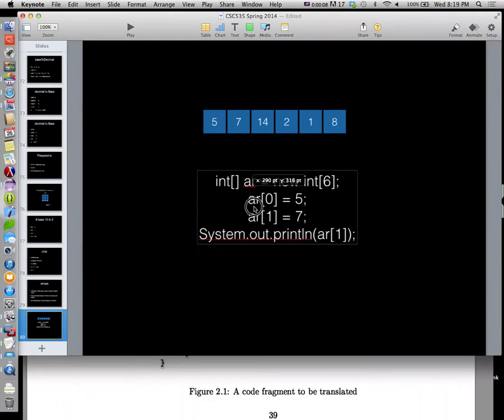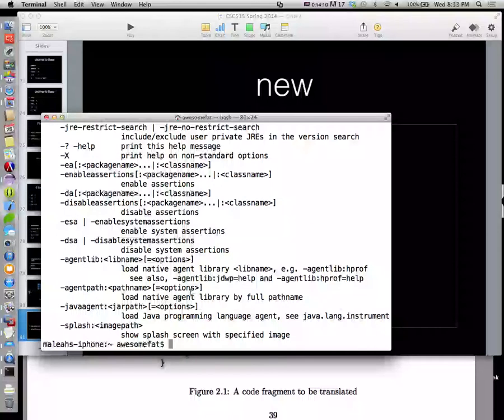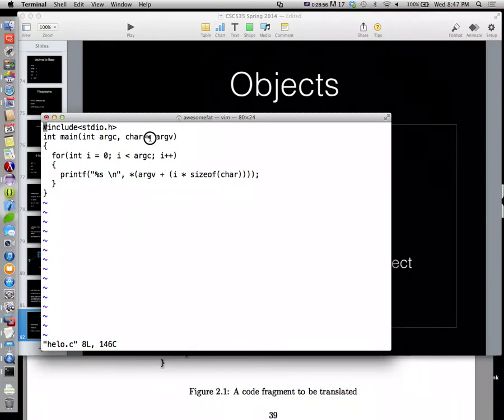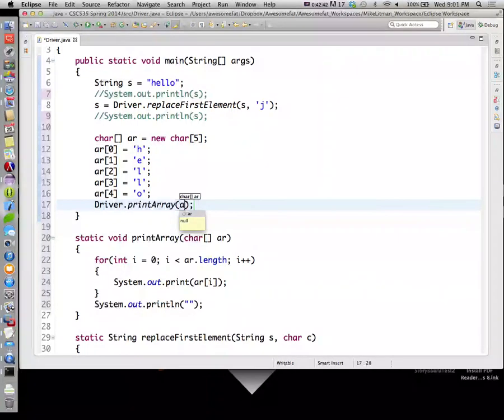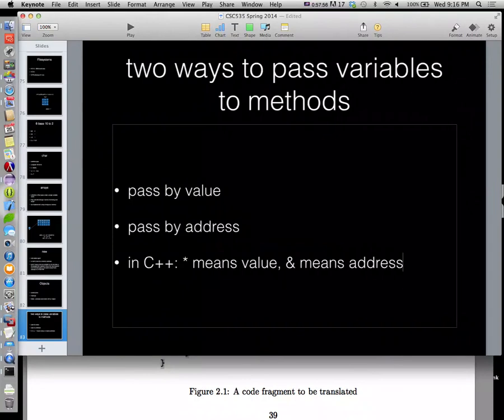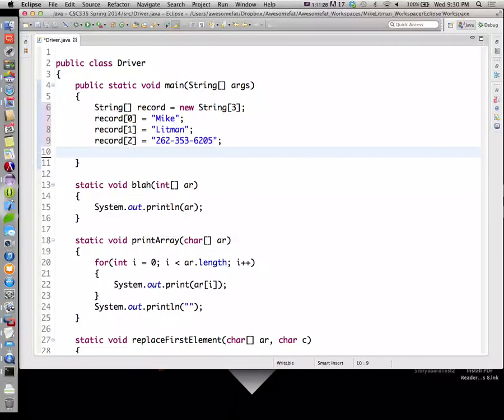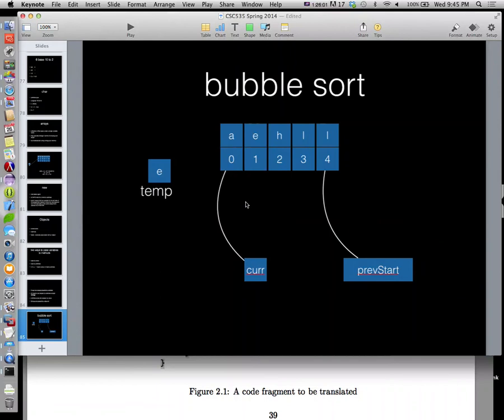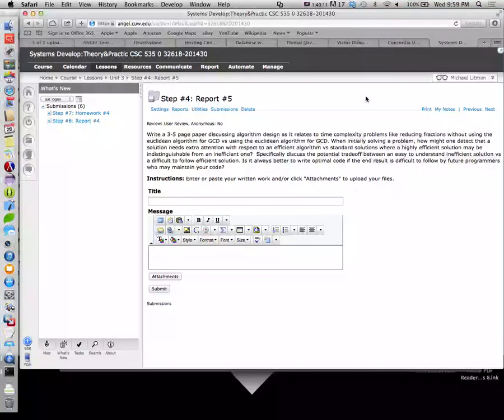CSC535 2/26/14 (part 3)